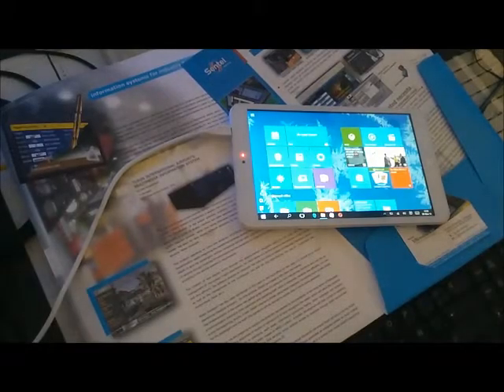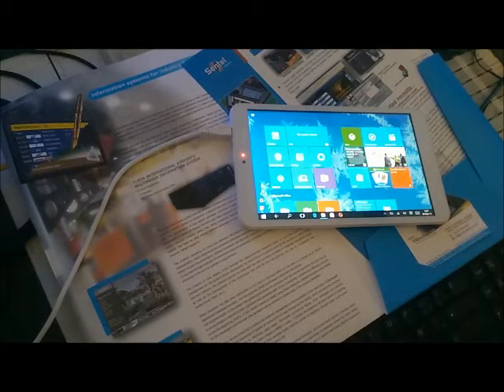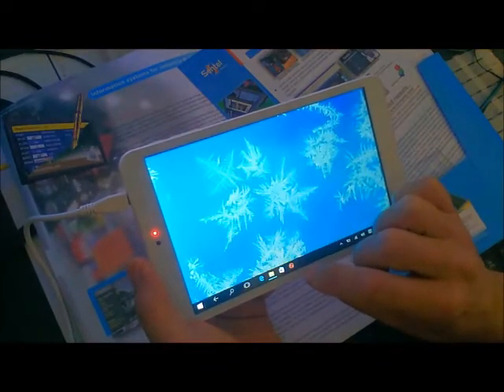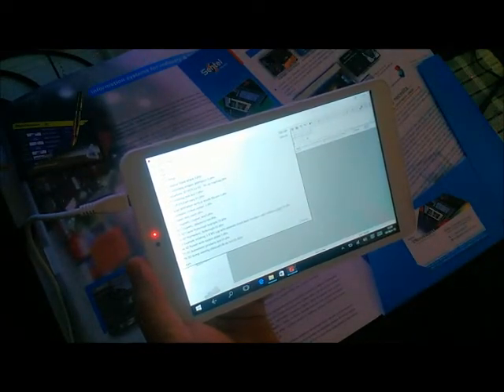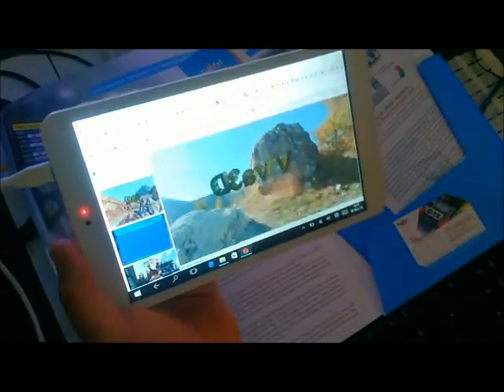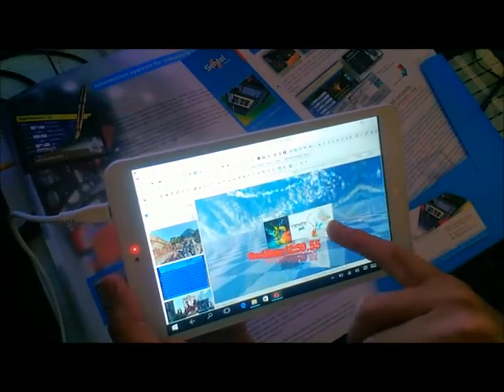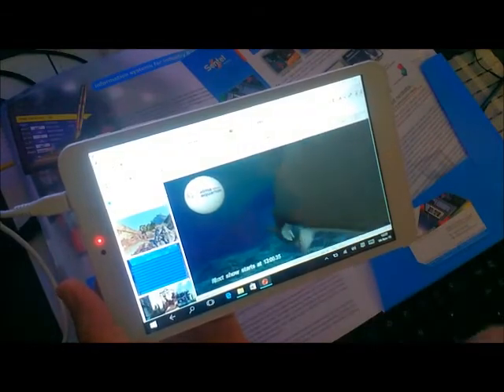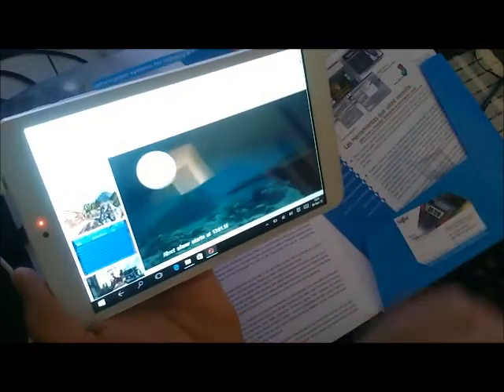Viva3D on a $99 / £64 / €90 4K Win10 PC Tablet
This is absolutely market-breaking news, a tiny 365g full Windows10 PC with 1280 pixel IPS screen and HDMI connector for 4K monitors at just US $99!
This tiny low-power device is powered by the very latest X5 processor from Intel, which has a tightly coupled GPU able to run our Viva3D software and much more at 4K resolution, and enough muscle left over to even encode directly to the complex multiview glasses-free 3D formats in real-time.
This market-changing device is going to shake things up in many sectors!